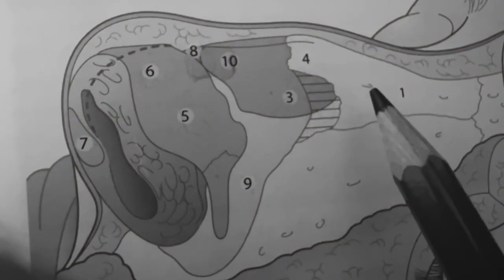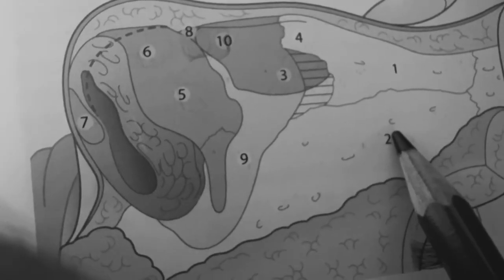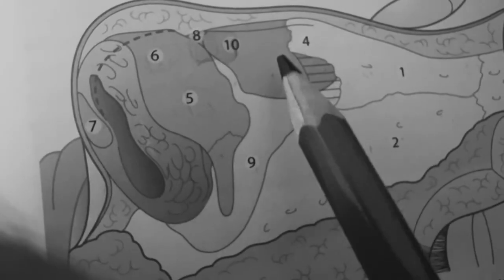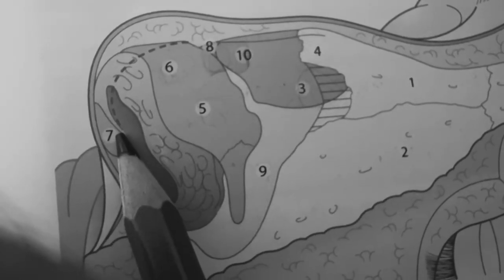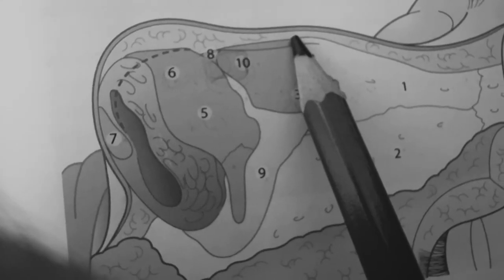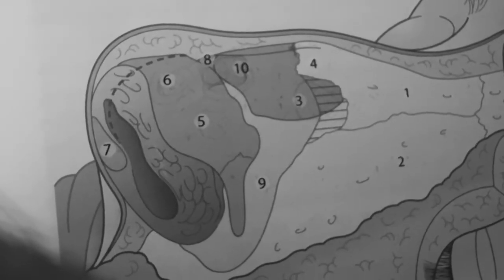RHINOPLASTY ANATOMY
1. Introduction
 • Rhinoplasty = surgical remodeling of the external nose for functional and aesthetic purposes.
 • Success depends on a deep understanding of nasal anatomy, both surface and structural.
 • Goals: maintain airway, improve contour, preserve support.

2. Surface Anatomy

Key landmarks (important for preoperative marking and planning):
 • Nasion: junction of nasal bones and frontal bone.
 • Rhinion: lower end of nasal bones where cartilage begins.
 • Tip (lobule): formed by lower lateral cartilages.
 • Ala: lateral soft tissue part of nostril.
 • Columella: tissue between nostrils.
 • Alar base: lateral boundary of nostrils.
 • Supratip & infratip points.

Surface subunits (Burget & Menick):
 • Dorsum, sidewalls, tip, soft triangles, columella, alae.
(Useful in planning incisions and graft placement.)

3. Osteocartilaginous Framework

A. Upper Third (Bony Vault)
 • Formed by: nasal bones, frontal process of maxilla, and nasal part of frontal bone.
 • Junctions:
 • Nasal-frontal suture
 • Nasomaxillary suture
 • Common fracture and hump site.

B. Middle Third (Upper Lateral Cartilages)
 • Upper lateral cartilages (ULCs) attach to:
 • Nasal bones superiorly,
 • Septal cartilage medially,
 • Lower lateral cartilage inferiorly.
 • Role: maintain internal nasal valve angle (~10–15°).
 • Weakening → valve collapse.

C. Lower Third (Tip Complex)
 • Lower lateral cartilages (LLCs):
 • Medial crura → form columella.
 • Intermediate crura.
 • Lateral crura → form alar rims.
 • Provide projection, rotation, and definition of tip.

4. Nasal Septum
 • Components:
 • Perpendicular plate of ethmoid (superior third)
 • Vomer (posteroinferior)
 • Quadrangular cartilage (anterior)
 • Keystone area: junction of nasal bones, upper lateral cartilages, and septal cartilage — critical support zone.
 • Caudal septum: determines columellar and tip support.
 • Deviations or excessive resection → collapse or saddle deformity.

5. Nasal Musculature
 • Depressor septi nasi: pulls tip downward (must be managed for drooping tip).
 • Levator labii superioris alaeque nasi: elevates ala.
 • Nasalis: compresses or dilates nostrils.
(Muscle balance affects nasal tip dynamics and facial expressions.)

6. Vascular Supply
 • External carotid system:
 • Facial artery → angular & superior labial branches.
 • Internal carotid system:
 • Ophthalmic artery → dorsal nasal & external nasal branches.
 • Anastomosis across midline = profuse blood supply.
 • Clinical relevance: control bleeding; avoid necrosis with external incisions.

7. Nerve Supply
 • Sensory:
 • External nasal nerve (branch of anterior ethmoidal) – dorsum & tip.
 • Infraorbital nerve – ala & sidewall.
 • Motor:
 • Facial nerve branches to nasal muscles.

8. Lymphatic Drainage
 • Anterior part: submandibular lymph nodes.
 • Posterior part: upper deep cervical nodes.
(Relevant in infection or malignancy; rarely altered by surgery.)

9. Nasal Lining
 • Vestibule: skin with hair follicles, sebaceous glands.
 • Rest of nasal cavity: pseudostratified ciliated columnar epithelium.
 • Avoid over-resection → synechiae, crusting, or stenosis.

10. Tip Support Mechanisms

(Constant theme in rhinoplasty planning)
 1. Major tip support:
 • Size, shape, and attachment of lower lateral cartilages.
 • Attachment of medial crura to caudal septum.
 • Integrity of interdomal ligament.
 2. Minor tip support:
 • Skin–soft tissue envelope.
 • Membranous septum.
 • Nasal spine.

11. Nasal Angles and Proportions
 • Nasofrontal angle: 115°–130° (men), 120°–135° (women)
 • Nasolabial angle: 90°–95° (men), 95°–110° (women)
 • Nasal tip projection: 0.55–0.6 of nasal length (Goode’s ratio)
 • Symmetry and balance determine aesthetics.

12. Clinical Relevance in Rhinoplasty
 • Hump reduction: preserve keystone area.
 • Osteotomy: avoid airway narrowing by respecting nasal base width.
 • Tip plasty: handle LLCs delicately to maintain shape.
 • Septoplasty with rhinoplasty: ensure structural support.
 • Valve surgery: reconstruct internal/external nasal valves if needed.

13. Important Diagrams (for slides)
 1. Nasal subunits (surface anatomy)
 2. Osteocartilaginous framework (bony & cartilaginous vaults)
 3. Septal components & keystone area
 4. Lower lateral cartilage anatomy (medial/intermediate/lateral crura)
 5. Blood supply map
 6. Tip support mechanisms
 7. Nasal angles and aesthetic proportions